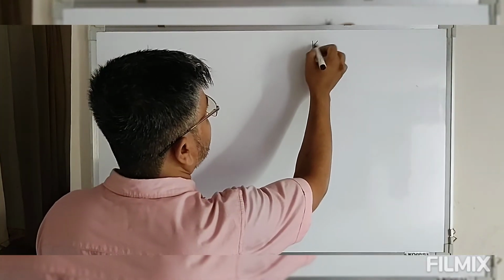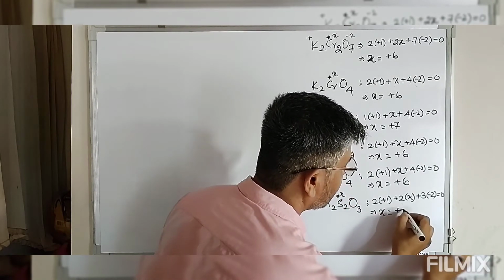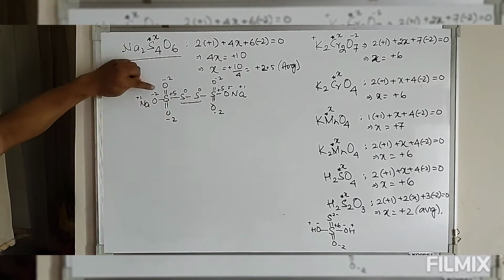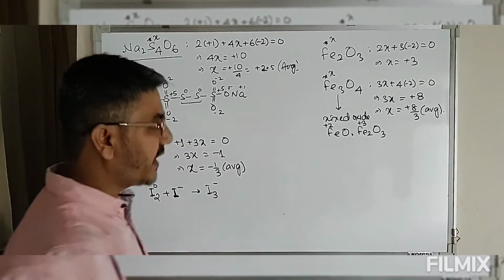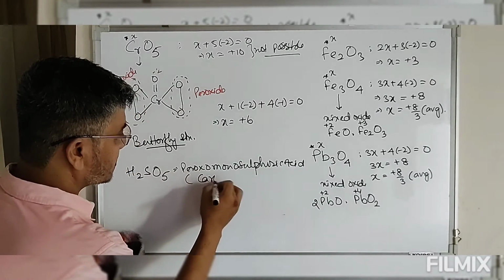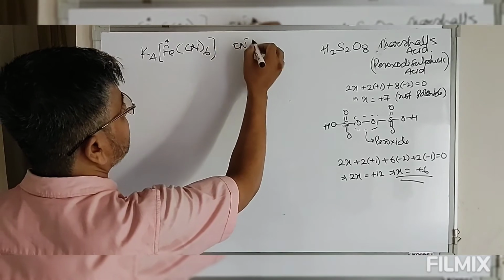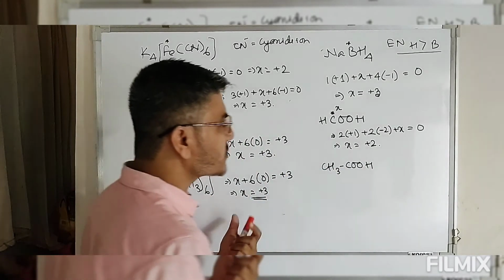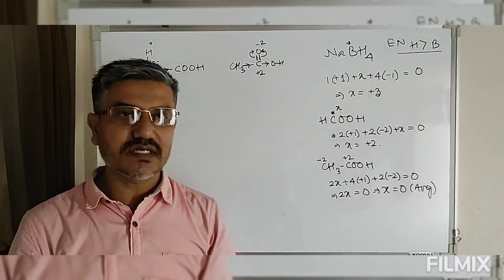REDOX REACTIONS: CALCULATION OF OXIDATION NUMBER-2